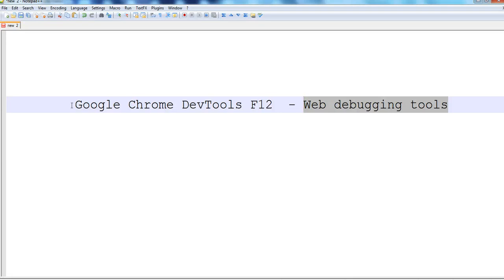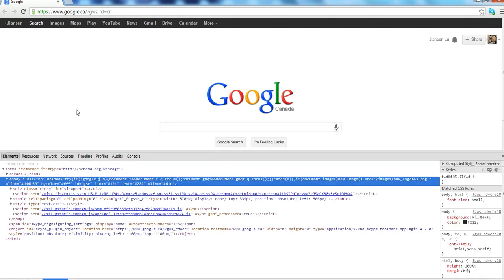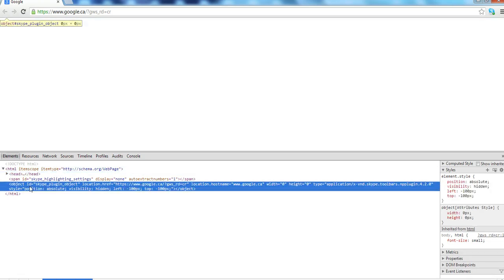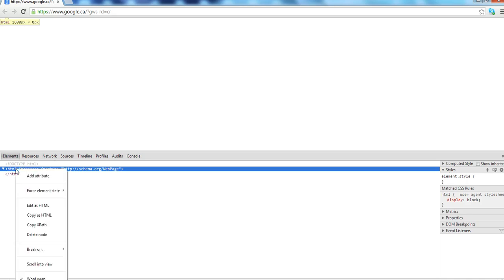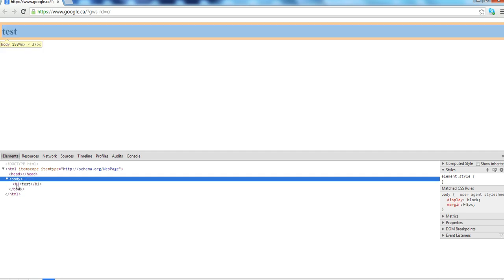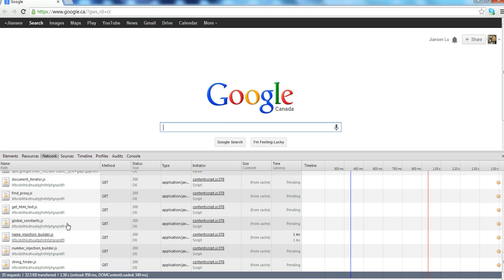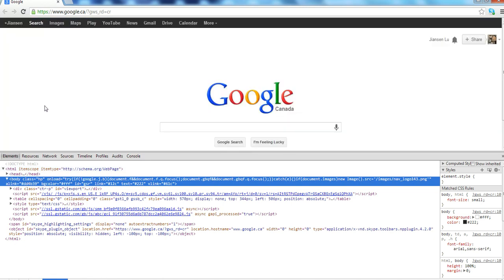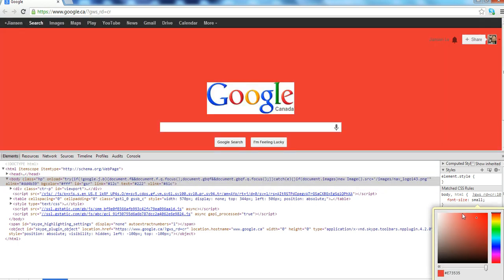Google Chrome DevTools F12 - Web debugging tools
Using Google Chrome DevTools F12 key, you can inspect DOM and CSS style, work with console, debug JavaScript, improve network performance.